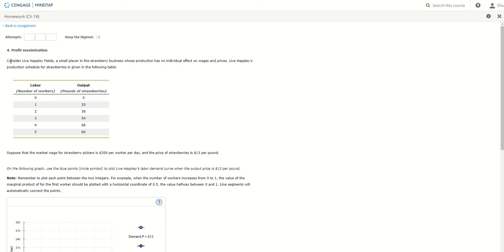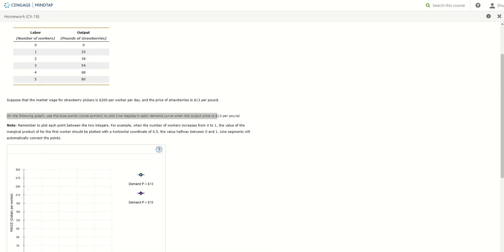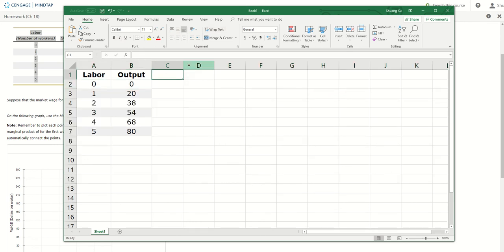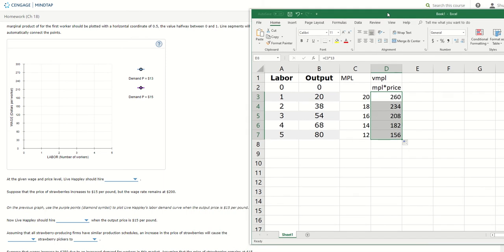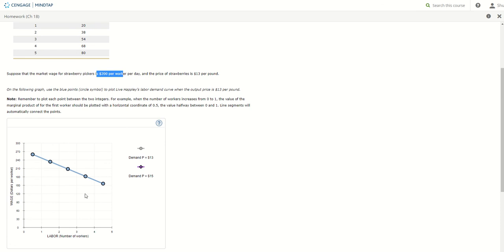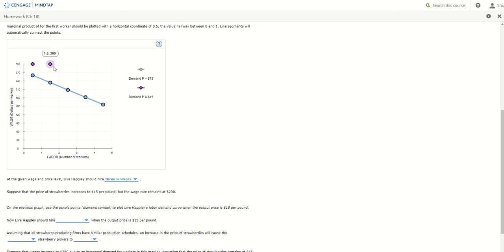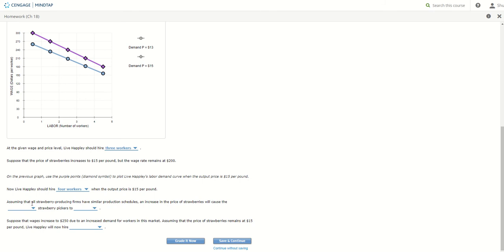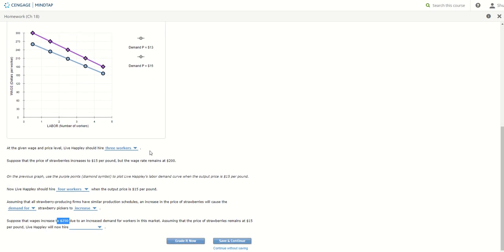Assignment Help Chapter 18 Factors Market Question 4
MPL, VMPL, Market for Factors of Production